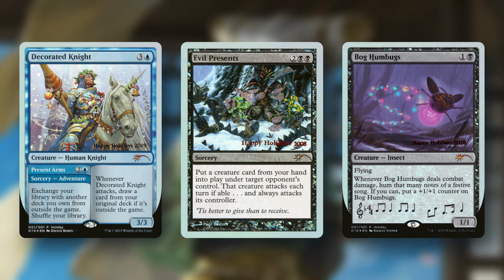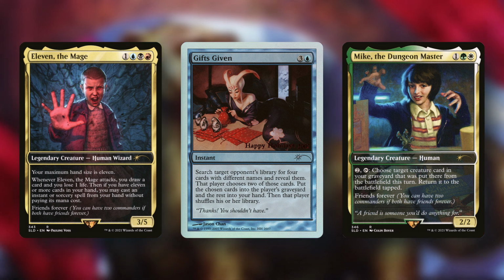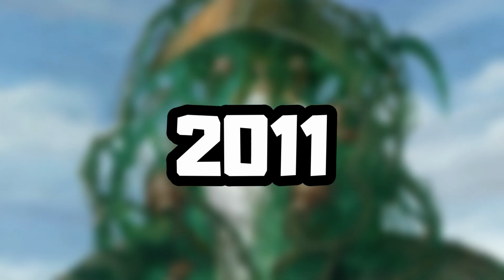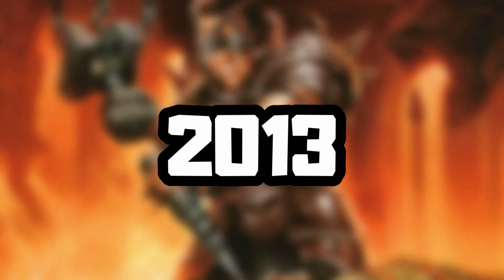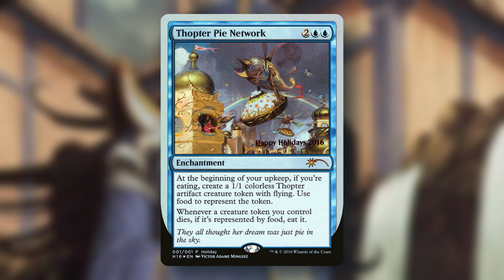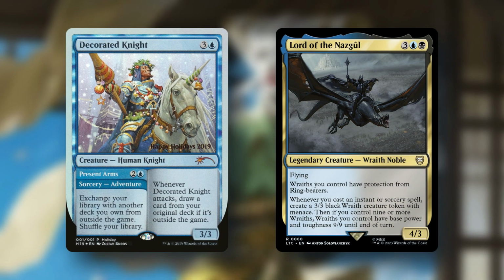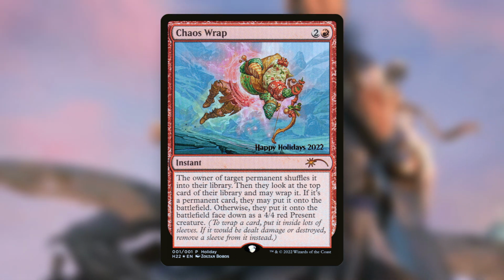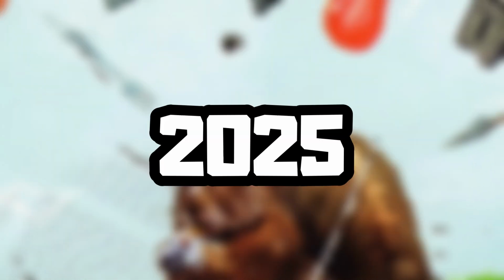Magic the Gathering Christmas Cards!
It's the holiday season, and that means it's time to break out the festive Magic: The Gathering cards! In this video, Harrison, the Mana Dork, dives into some of the coolest holiday promos and discusses fun deck inclusions. What are your favorite holiday cards?

Background music in shorts is various songs from NSP and Star Bomb